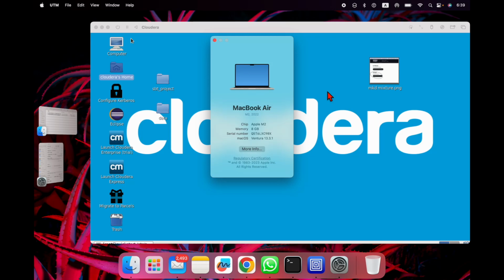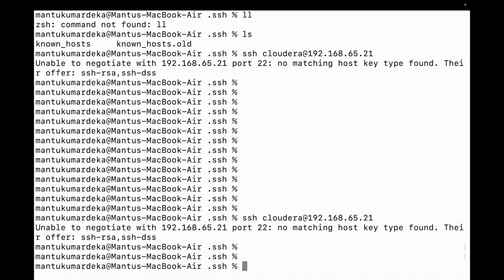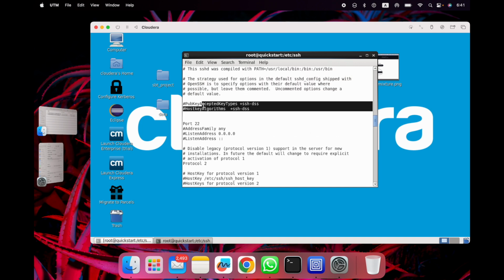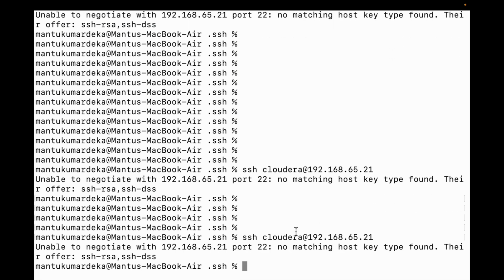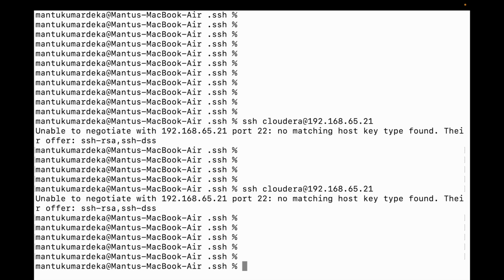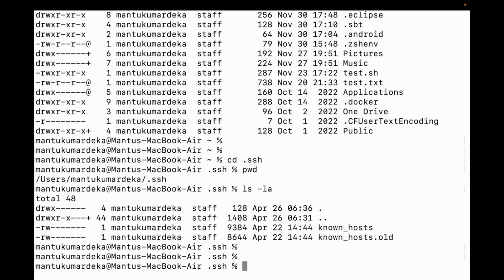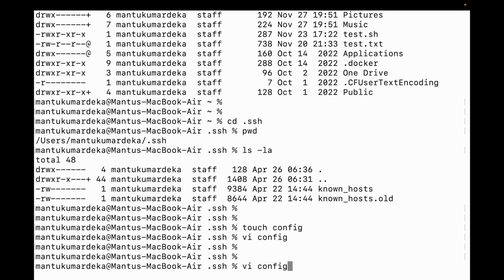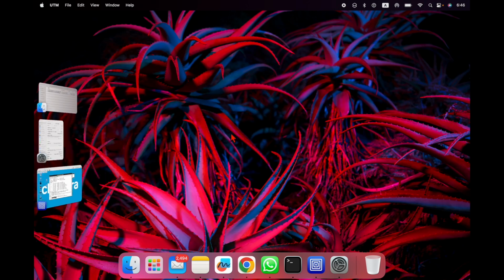Unable to negotiate with IP port 22: no matching host key type found. Their offer: ssh-rsa,ssh-dss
In this video you will get the solution how to fix SSH issue-

Unable to negotiate with 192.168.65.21 port 22: no matching host key type found. Their offer: ssh-rsa,ssh-dss

1st step-

Properties need to put in /etc/ssh/ssh_config & /etc/ssh/sshd_config  are-

HostkeyAlgorithms +ssh-dss
PubkeyAcceptedKeyTypes +ssh-dss

you can try with below also-

HostkeyAlgorithms +ssh-rsa
PubkeyAcceptedKeyTypes +ssh-rsa

2nd steps-
Properties need to put in /.ssh/config  are -
HostkeyAlgorithms +ssh-rsa
PubkeyAcceptedKeyTypes +ssh-rsa

3nd step-
ssh -oHostKeyAlgorithms=+ssh-dss